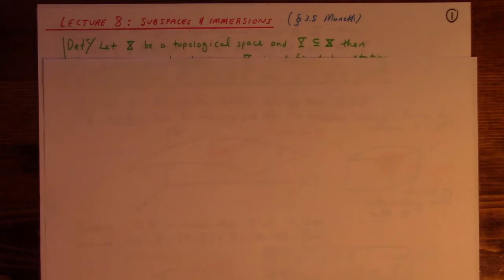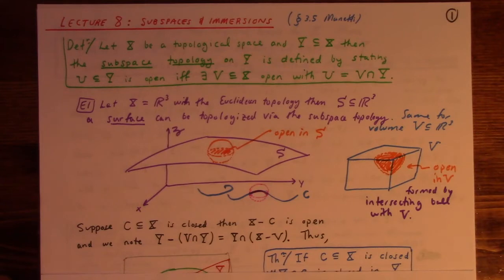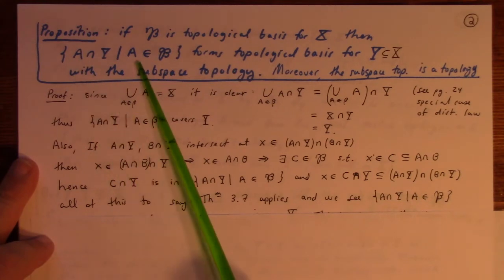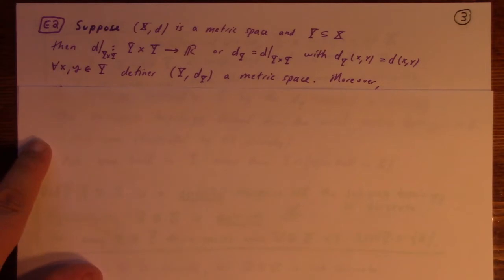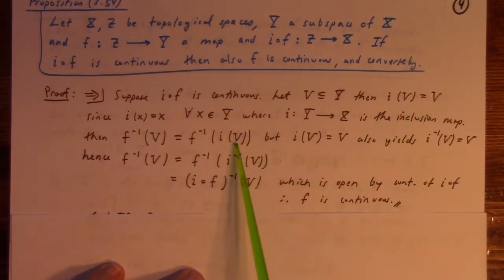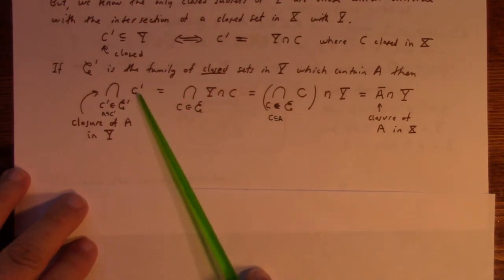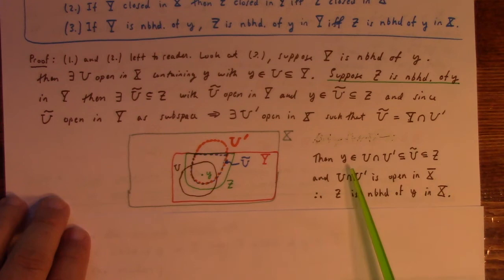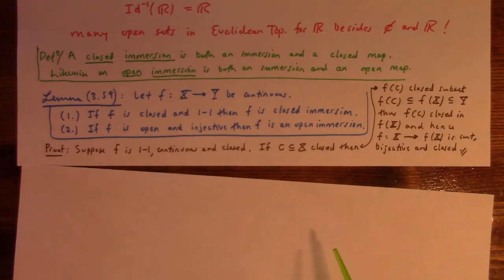Topology: Lecture 8: subspaces and immersions